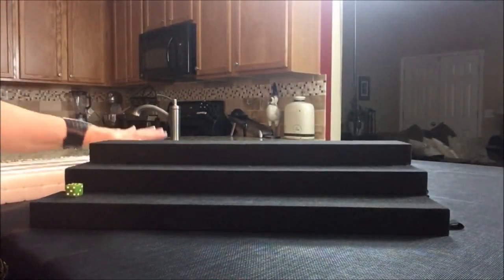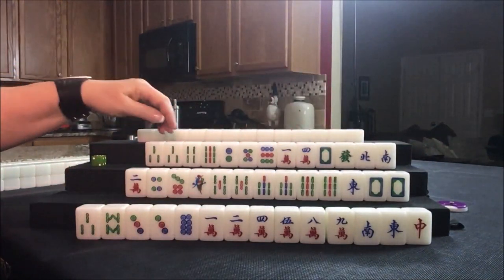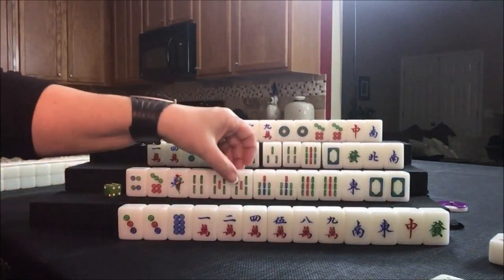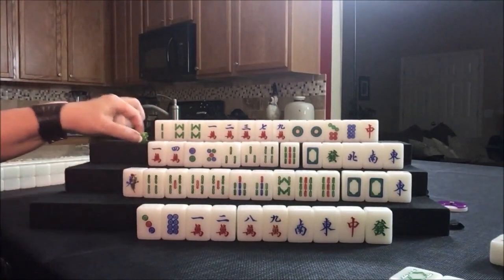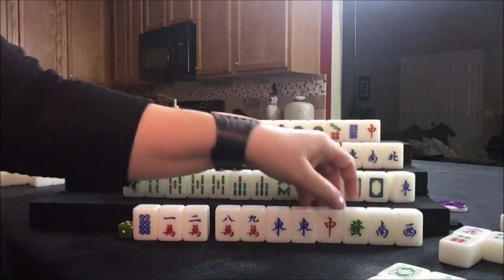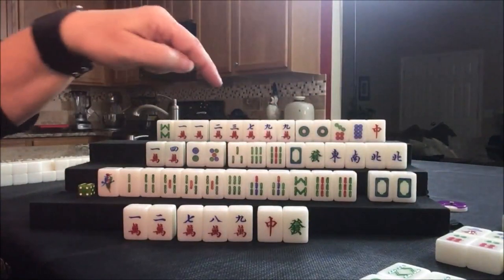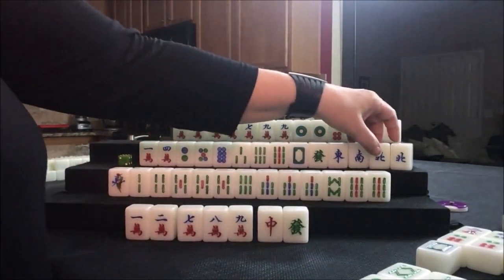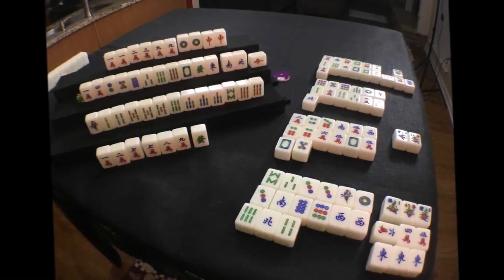Mahjong Competition Rules Random Pulls 20181104